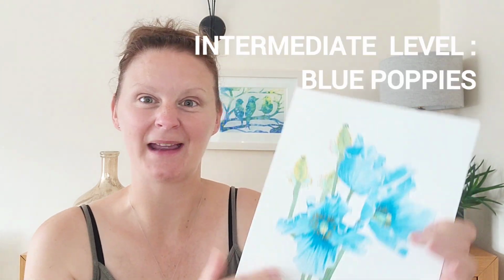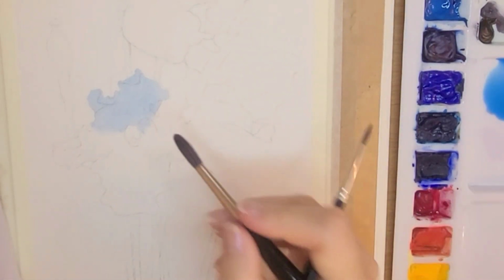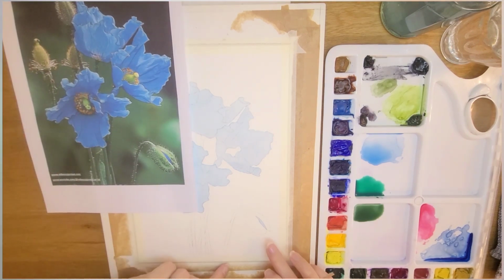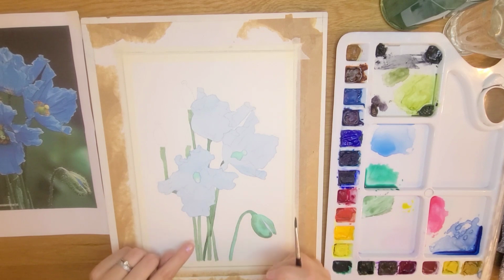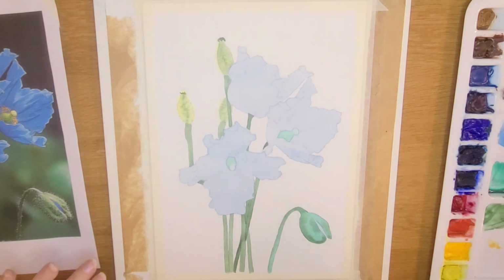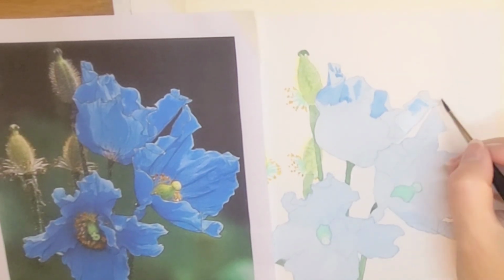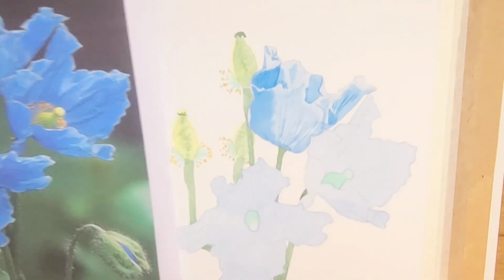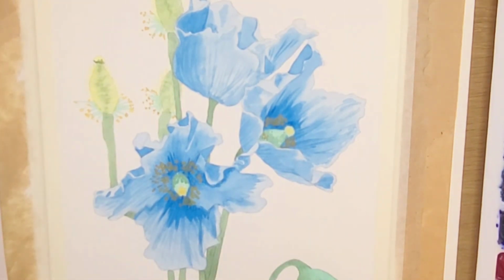Intermediate Class: Watercolour Poppy Painting Tutorial - pdf reference photo included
Hello and welcome to Watercolour Wednesday - Intermediate Class. In this episode I will demonstrate how to paint these blue poppies.

During the class you will...
1 - Learn how to use the wet in wet technique to create soft edges.
2 - Use wet on dry application for details
3 - Mix opaque paint.

QUESTIONS & COMMENTS:
If you have any painting related questions I'd be very happy to help, pop it in the comments section below this video and I'll answer asap. I'd love to hear your feedback, let me know if you enjoy my content and also if you have any specific requests for me :-)

FREE MINI TUTORIALS:
I have lot's of mini tutorials specifically for beginners who wish to learn the foundation skills of watercolour painting but don't have much time.

PURCHASE A TUTORIAL:
You can support my small business and help me to keep creating free content each week by purchasing a full length paid tutorial available on my website for both beginners and intermediate level painters with lot's of downloadable class resources.

LOCAL PAINTING CLASSES:
If you live in Staffordshire I do weekly in person watercolour classes, you can find all the details and how to book your place on my website too.

FREE NEWSLETTER:
Sign up to my monthly artist newsletter via my website. Every month you will receive handy tips, guides, downloads straight to your inbox which will help your painting journey further :-)

Happy painting,
Becky